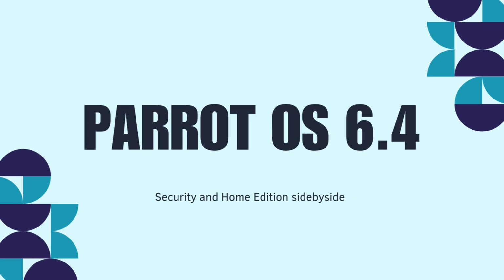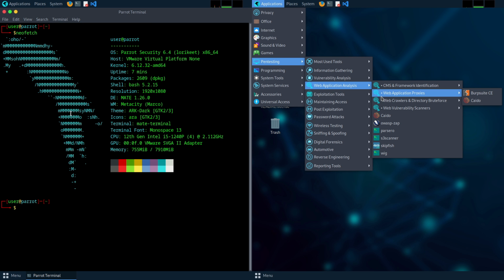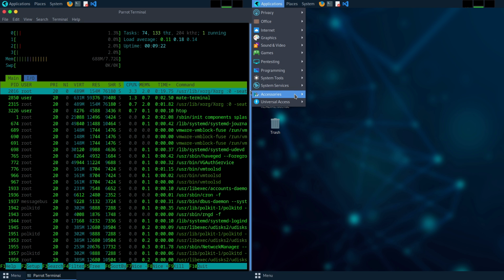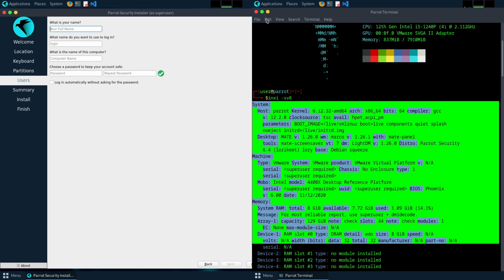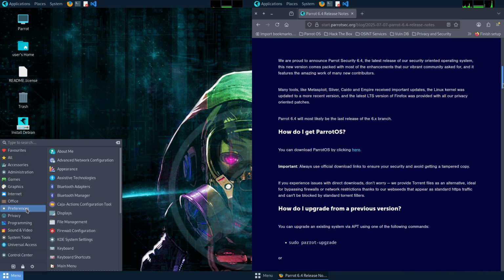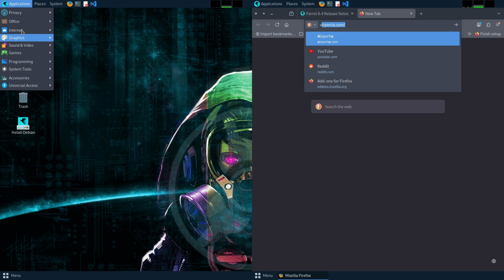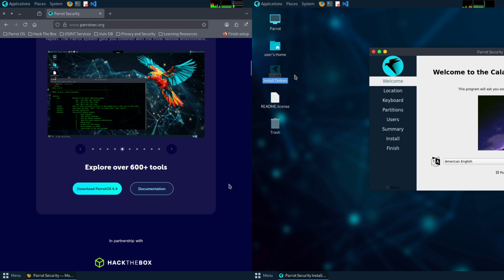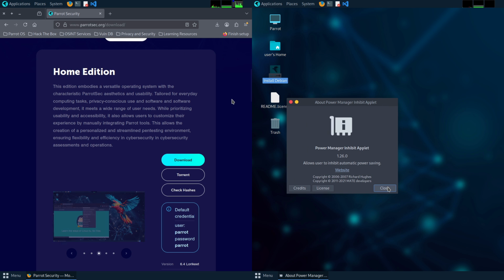Parrot OS 6.4: The Ultimate Hacker OS? A Full Review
Is Parrot OS 6.4 the new king of ethical hacking and cybersecurity in 2025? This in-depth review covers everything you need to know about the latest release of this powerful, Debian-based Linux distribution. We'll explore the massive toolset refresh in version 6.4, including the updated Linux 6.12 LTS kernel, Metasploit 6.4.71, and brand-new tools like Goshs and ConvoC2.

Discover why Parrot OS is more than just a penetration testing platform. We'll dive into its strong focus on privacy and anonymity, with built-in tools like Tor and custom Firefox hardening. Find out how it performs as a daily driver, thanks to its lightweight MATE desktop environment and official support for developer tools like .NET and PowerShell.

We'll also put it head-to-head with its biggest rival: Parrot OS vs. Kali Linux. Learn the key differences in resource usage, target audience, and overall philosophy. Is Parrot's versatility and lower hardware requirement (just 320MB RAM!) a game-changer?

This video is your ultimate guide to installing, using, and understanding Parrot OS 6.4. Whether you're an ethical hacker, a security professional, a developer, or a privacy advocate, find out if this is the right distro for you.